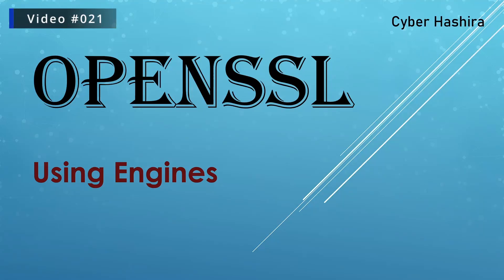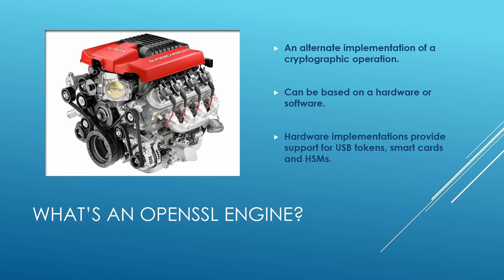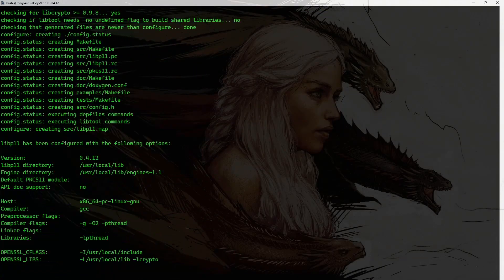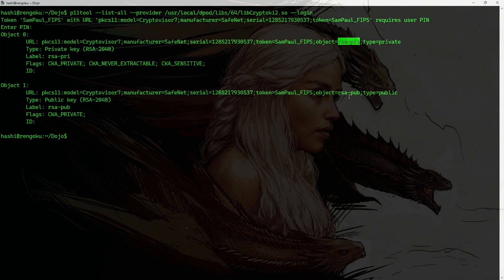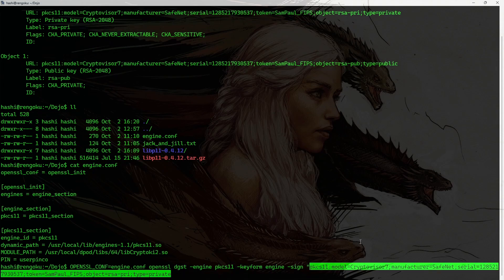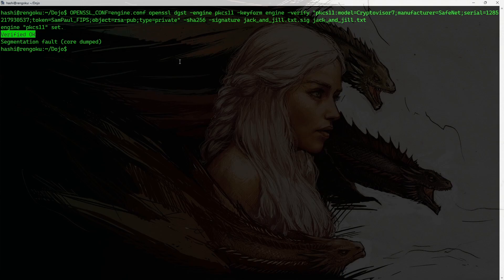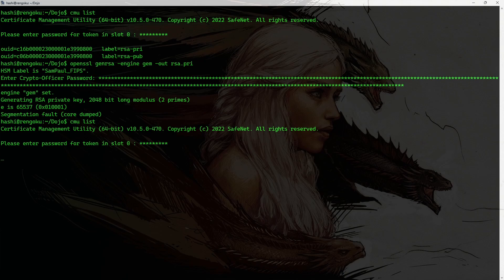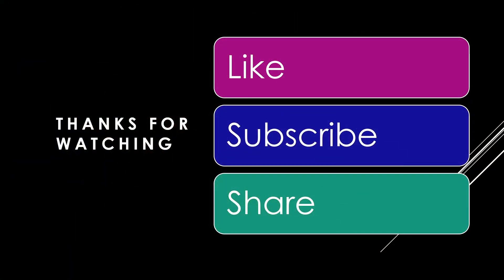OpenSSL Tutorial Video-8 | Introduction to OpenSSL Engines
This video is all about OpenSSL engine. Engines are used as an extension to OpenSSL's libcrypto library. So in this video, I will teach you how to use engines using OpenSSL. For the purpose of demonstration, I will be using two engines which will talk to a Luna Cloud HSM. I will be using LIBP11 engine provided by OpenSC and GemEngine which is an OpenSSL engine provided by Thales.

Link to Luna Cloud HSM.

Video Timelines -

0:00 - Intro
0:30 - What's an OpenSSL engine?
2:35 - Installing OpenSC's LibP11 tool.
5:09 - Using Keys stored inside HSM.
10:01 - Using GEM Engine for Luna HSM.
13:38 - Thanks for watching.

Music from :-
Music from Uppbeat (free for Creators!):

Intro graphics designed using content from Pixabay..

Thank you your grace.